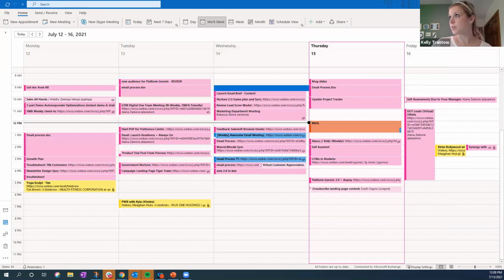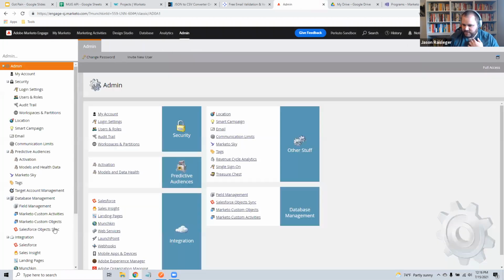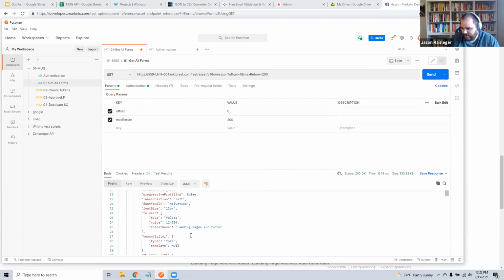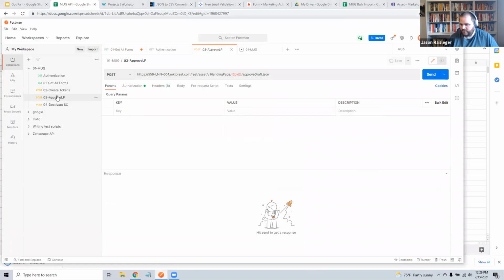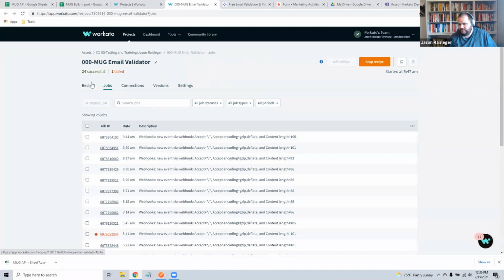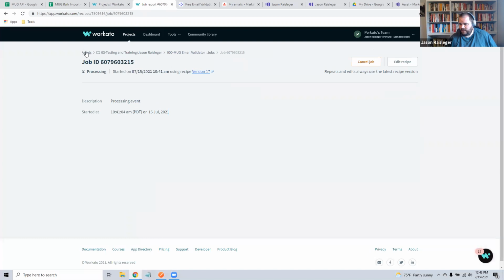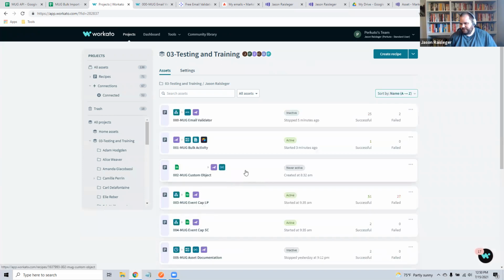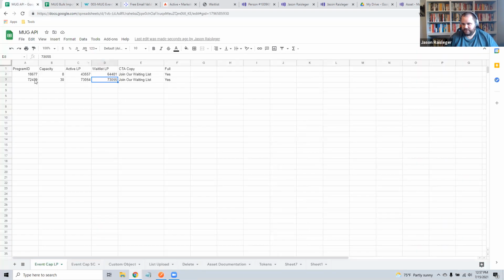Got Pain? Recipes for Relief | Marketo + Workato | Virtual MUG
Marketo helps to automate marketing, but what helps to automate Marketo? This 1 hour session will save you 10. Learn how Marketo and Workato work together to make you and your team more efficient, eliminate manual tasks, and see how nicely Marketo plays with other tech in your stack.